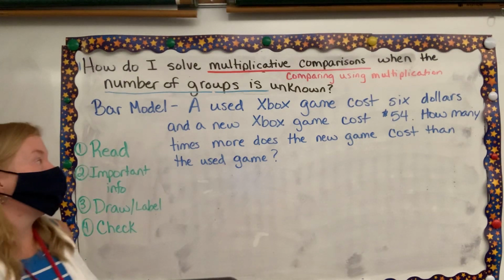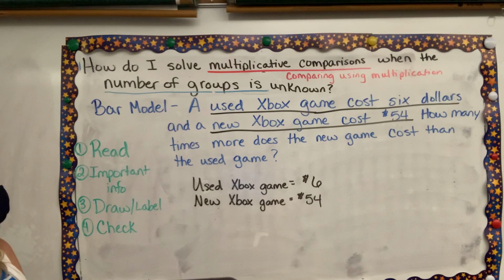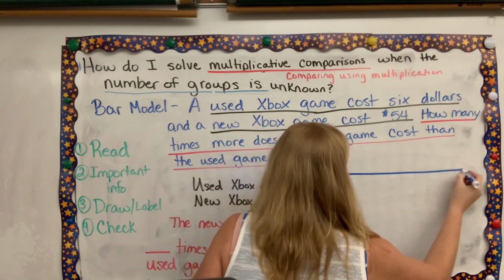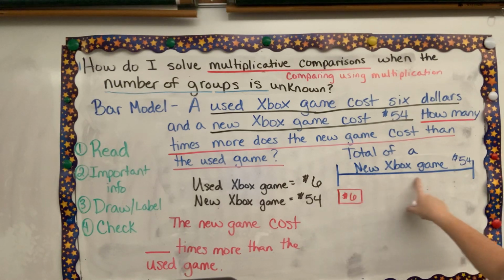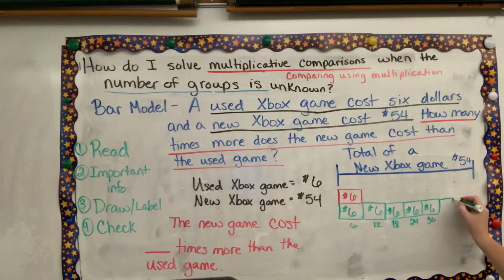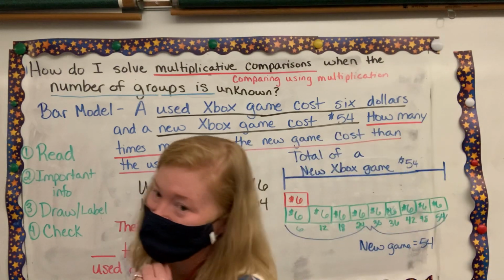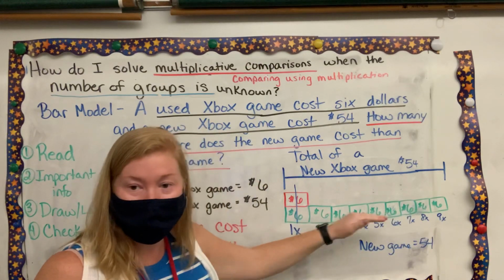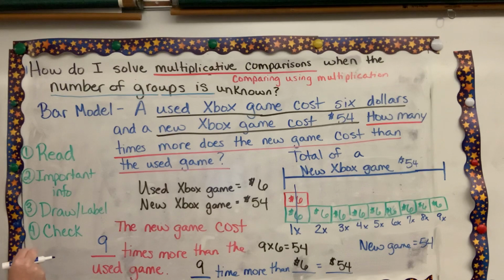Day 37 - Part 3